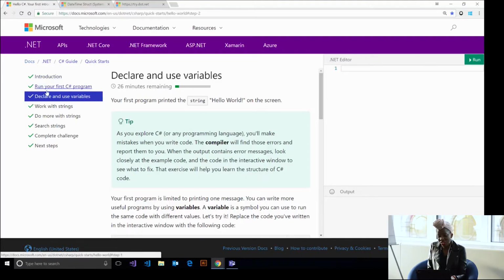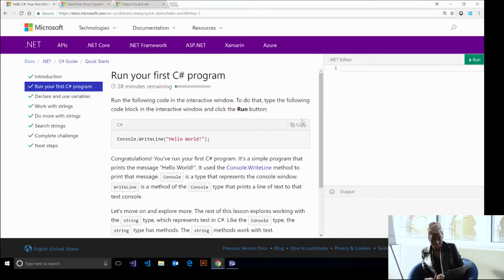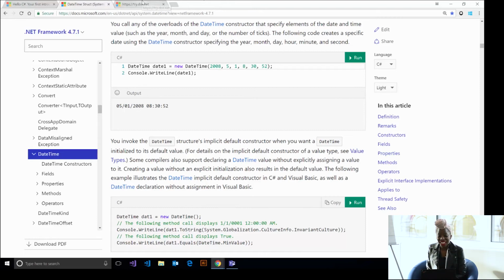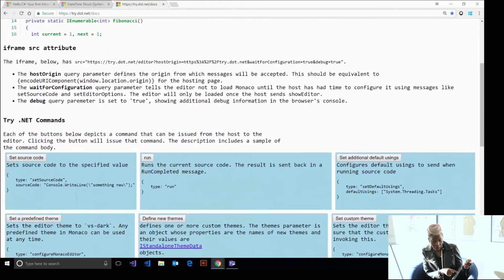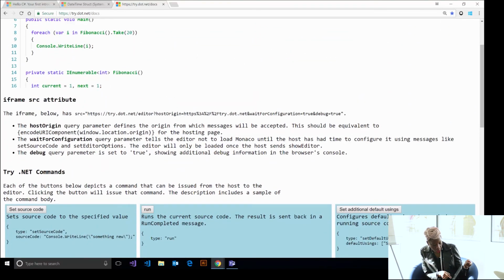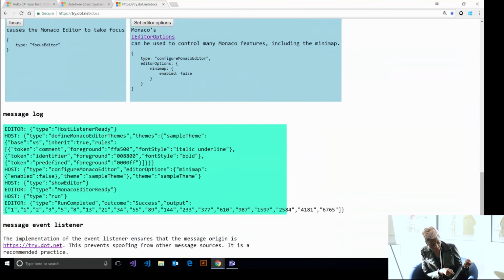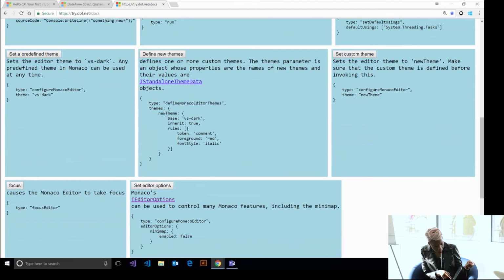WHAT IS TRY .NET? | Maria Naggaga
Episode #26 - What is TRY.NET? Maria Naggaga shows us around the new way to test out .Net features directly in the documentation online.

Shot on location at NDC London

Join Heather and Spencer every week as they solve a problem in the world of software development.
Any questions you'd like us to feature, answered by a master?

Share our videos on social media for a chance at giveaways.

Theme Music: Dylan Beattie
Intro Sequence: Paul Downing
Initial Editing: Dylan Pritchard
Intro Camerawork: Olivia Dinwiddie
Episode Editing: Spencer Schneidenbach
Episode Artwork: Heather Downing